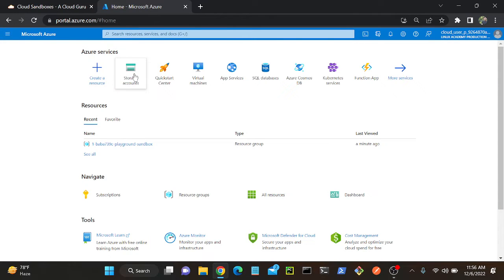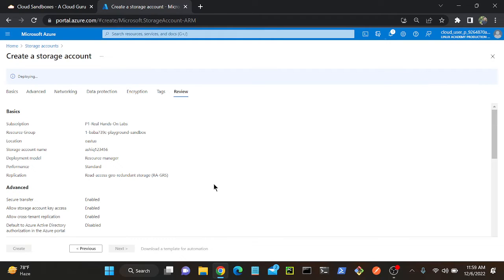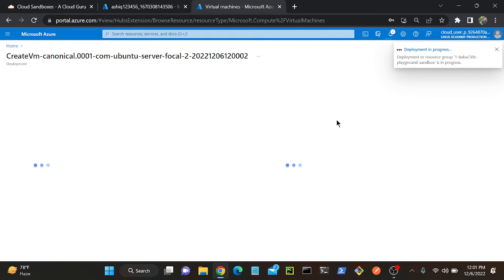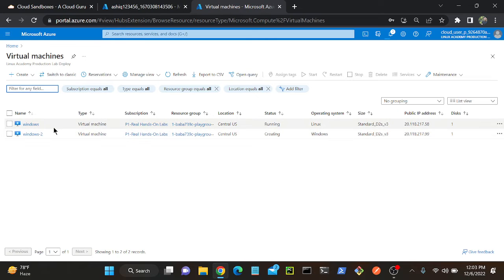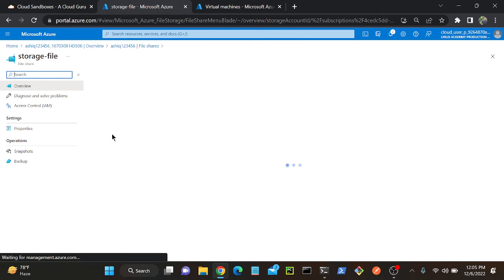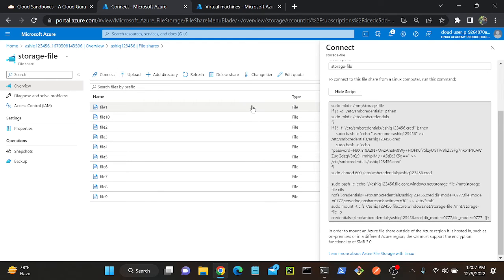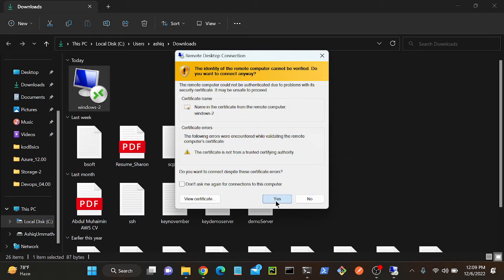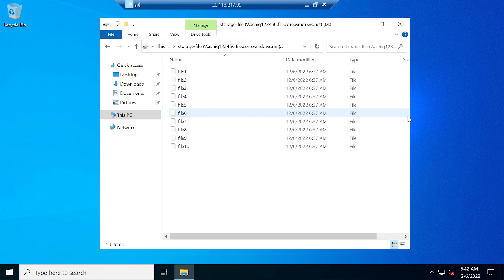How to Mount Azure files with Linux and Windows